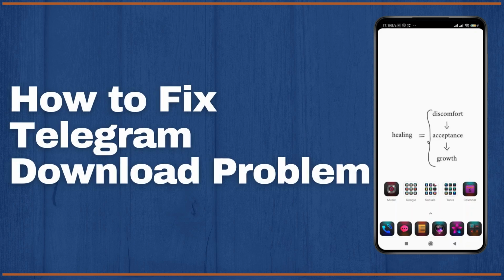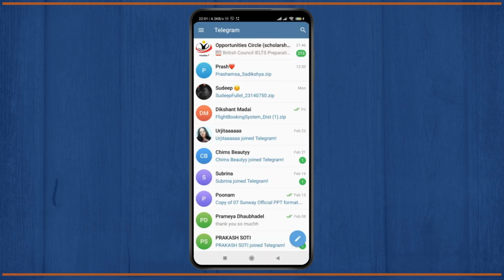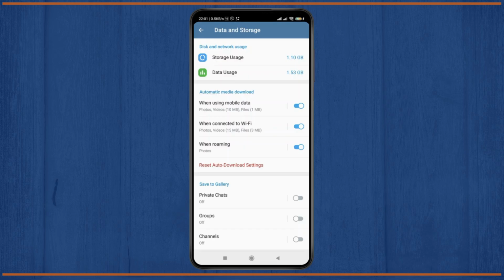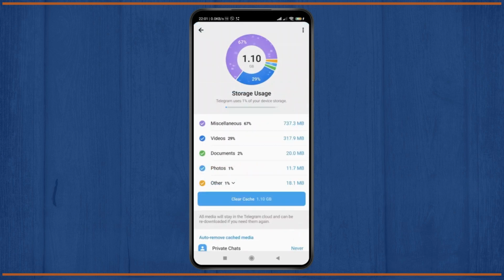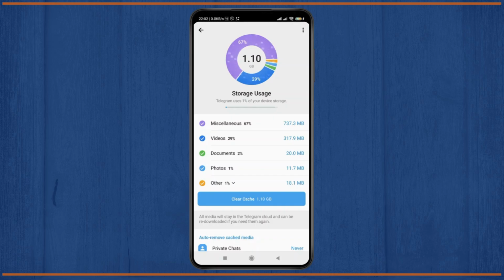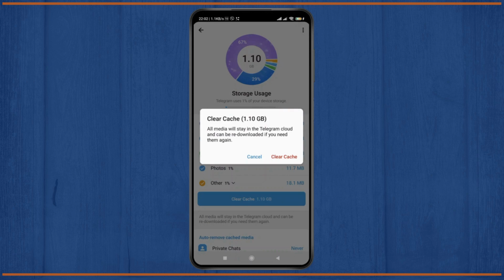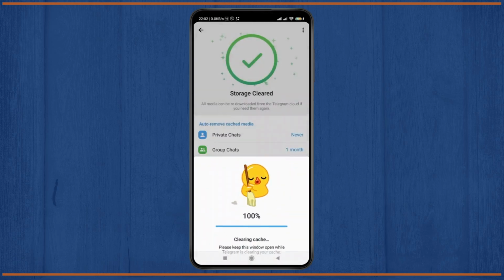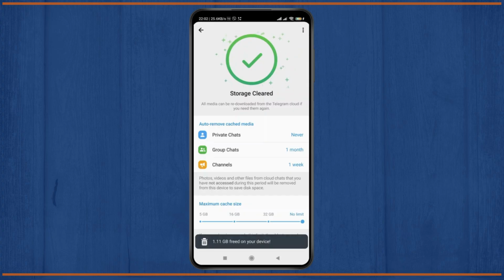How to Fix Telegram Download Problem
Learn how to fix the Telegram download problem with this easy-to-follow tutorial. Whether you're facing download errors, slow speeds, or issues downloading videos or photos, we've got you covered with the best solutions!

In this video, you'll discover how to fix the Telegram download problem, solve download errors, and improve download speeds on Telegram. We also cover how to resolve issues with downloading videos, photos, and other files from Telegram.

Timestamps:
0:00 Introduction
0:20 Step 1: Identifying the Problem
0:45 Step 2: Fixing Download Errors
1:10 Step 3: Improving Download Speed